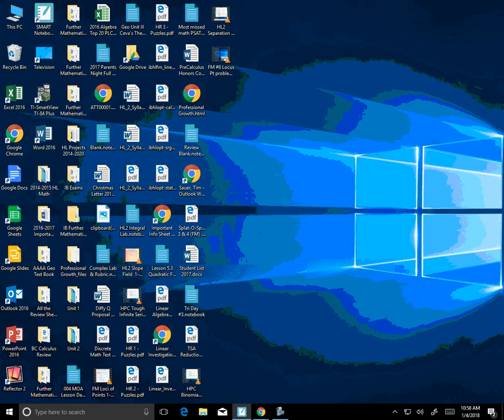FM Unit IV Day #2 Circles 1 4